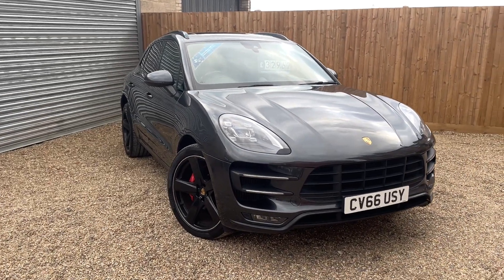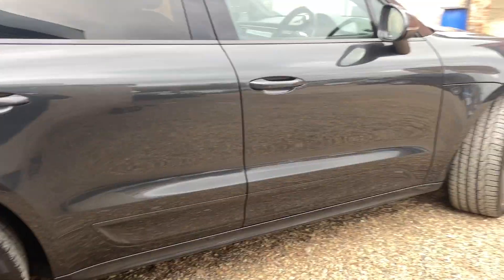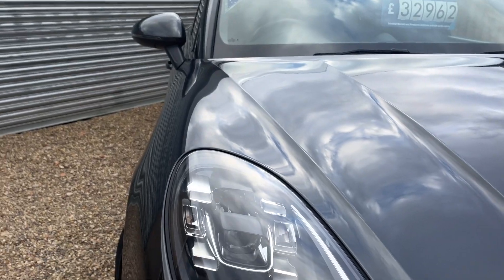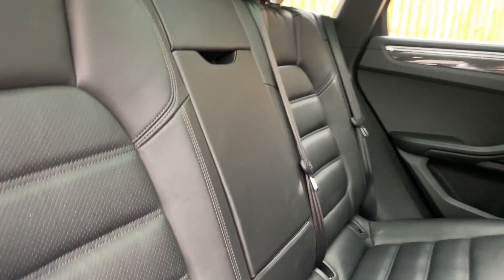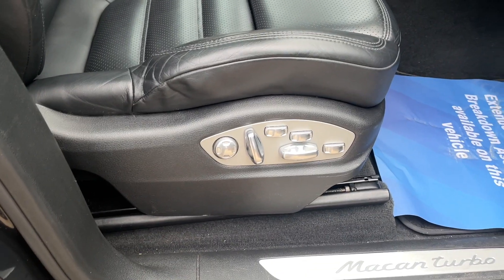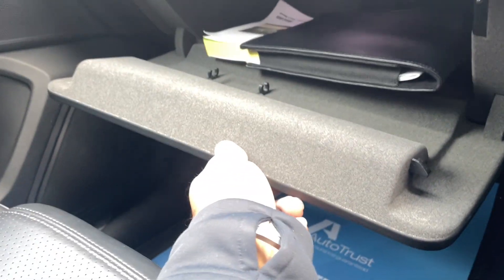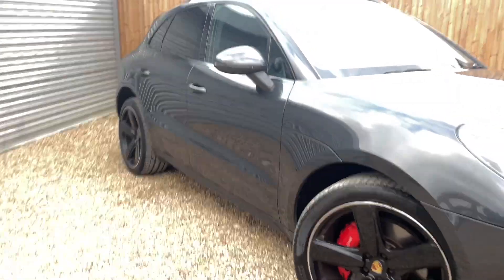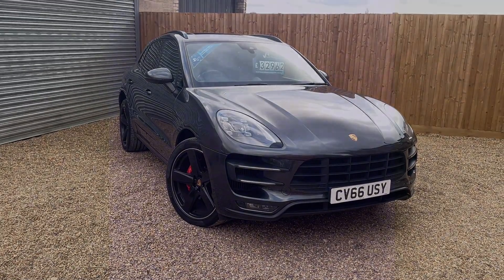2015 Porsche Macan Turbo